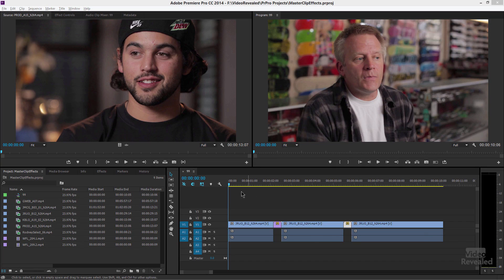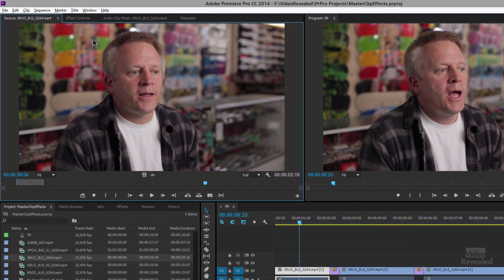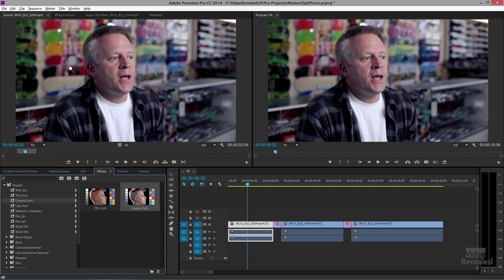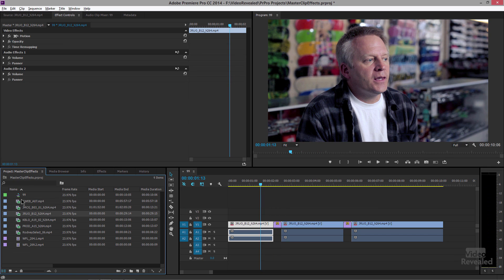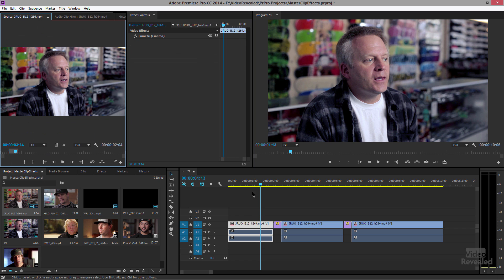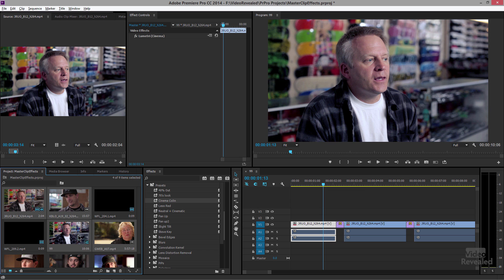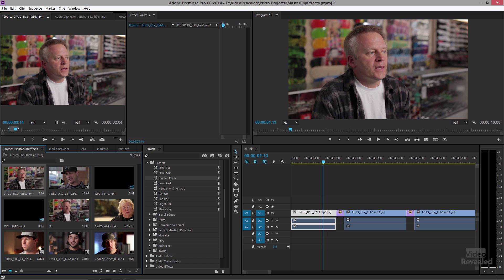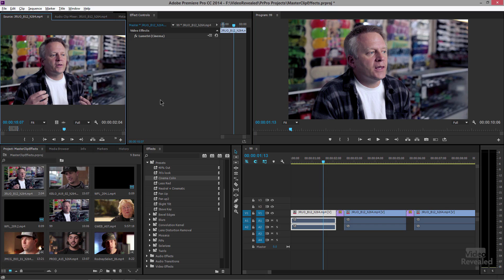Using Master Clip Effects in Adobe Premiere Pro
If you need to apply effects, and easily update them, on many clips, then Master Clip Effects will increase your productivity immediately. Any effect, or combination of effects, can be saved as a Preset and used as a Master Clip Effect.

QUESTIONS?

THANKS!